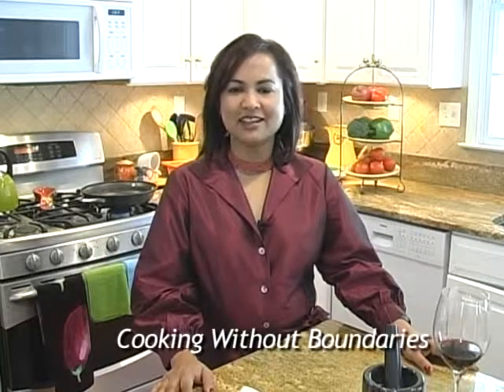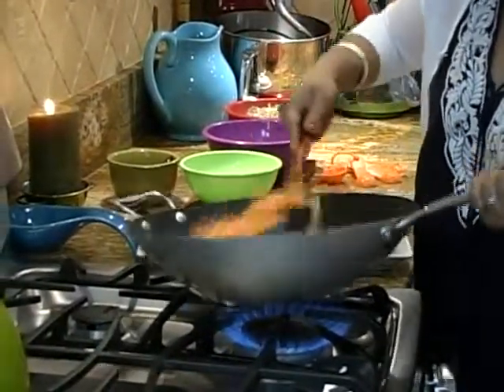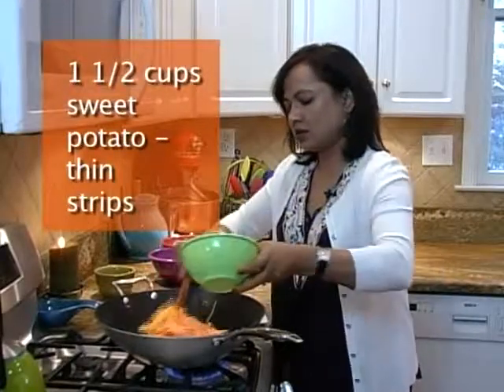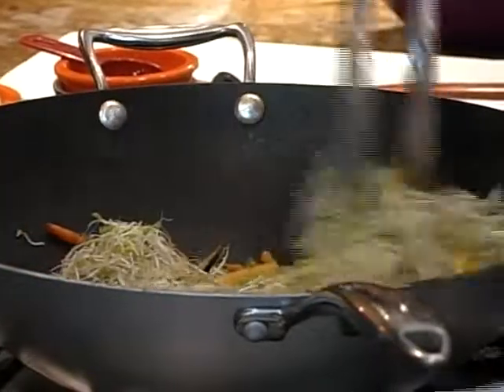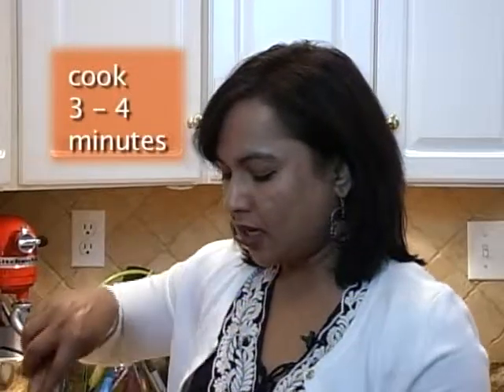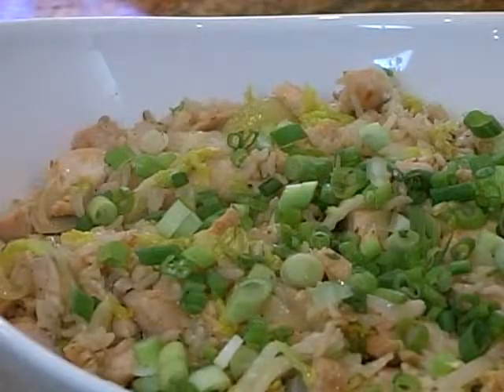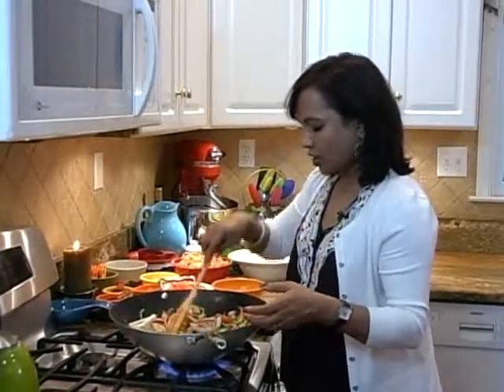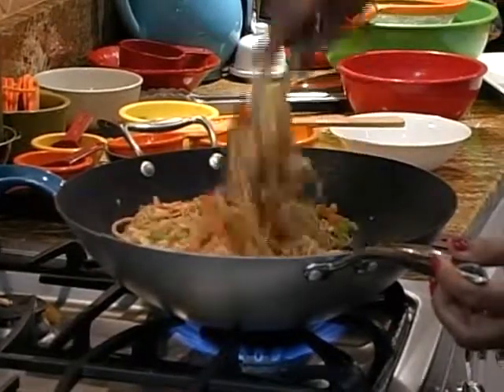Cooking without Boundaries by Reema Chandra - Episode 26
Who doesn't have a little bit of everything left in their fridge? If you think one tomato or a bit of onions won't be enough for anything, dig in your fridge deeper and gather these simple ingredients to cook some stir-fry dishes with Reema. She takes advantage of leftover ingredients and mixes everything to create quick and delicious dishes: Sprouts & Squash Stir-Fry, Seared Salmon Stir-Fry, Pasta & Pulled Chicken Stir-Fry. For easier and healthier home cooking, join Reema to cook without your boundaries! Reema's each episode features exceptionally healthy, delicious, and yet, very easy and budget-friendly dishes. Cooking without Boundaries by Reema Chandra, Founder & CEO of mySpice Boutique. .